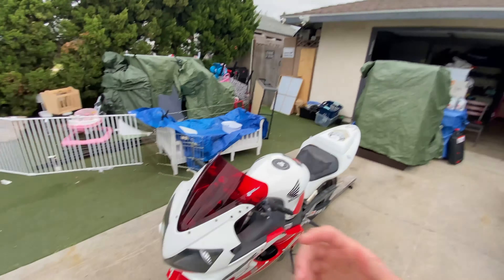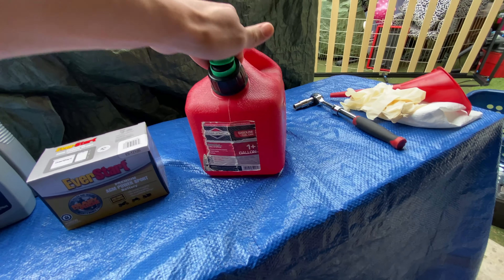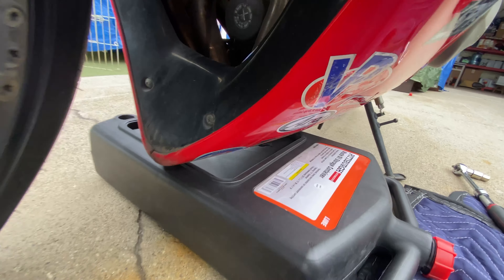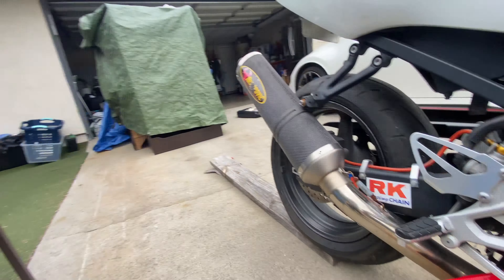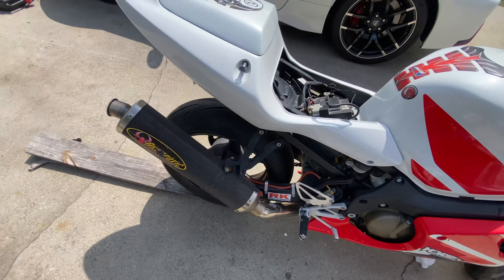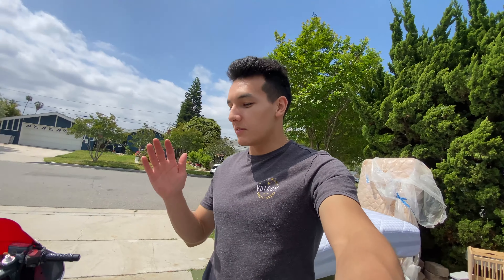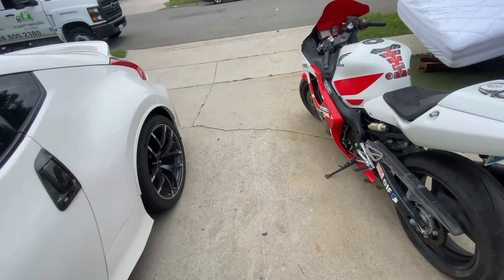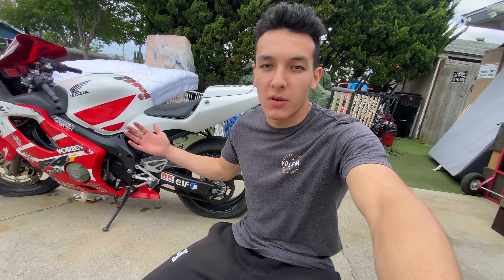Bike's First Oil Change In 5+ Years! | CBR600 F4i Rebuild Part 2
In this second part of our restoration of the 2001 Honda CBR600 F4i, we ended up giving the project motorcycle an oil change as well as give it a new battery and some fresh gas in an attempt to get the bikes first start in 5+ years!

Let me know if there are any videos you want me to make!